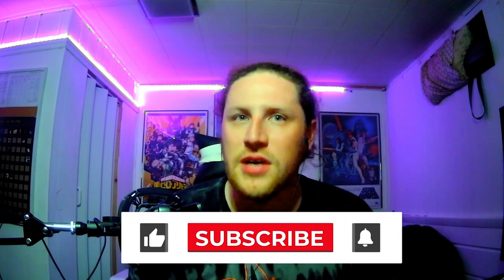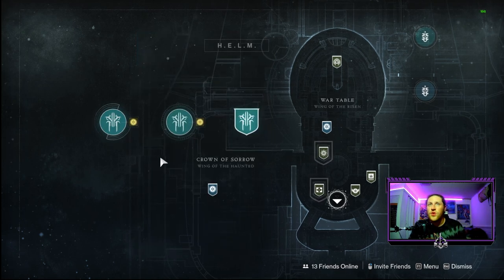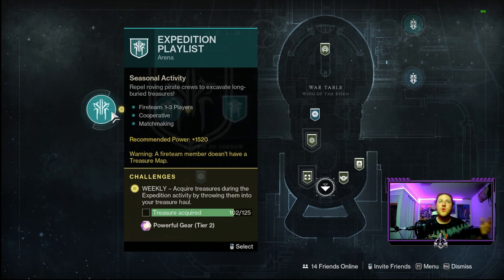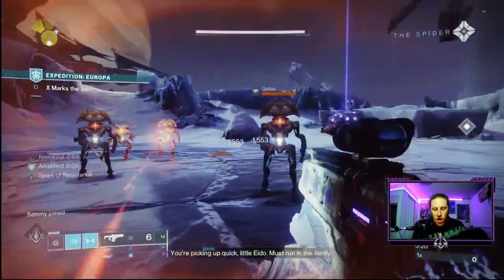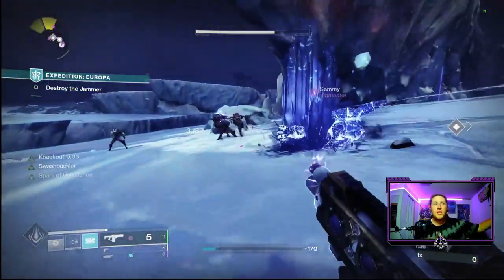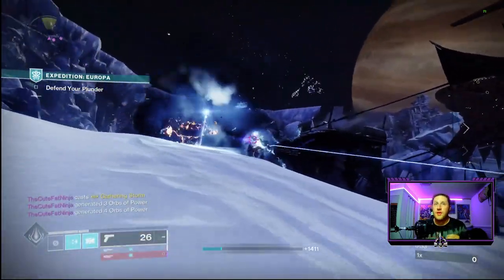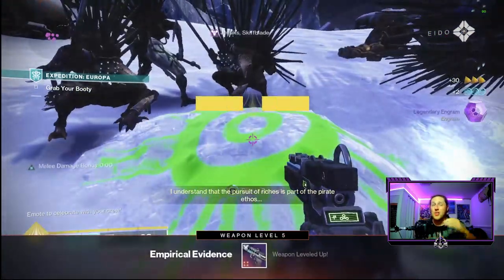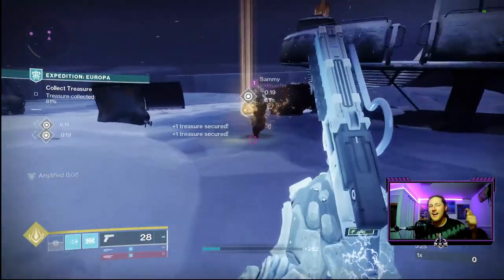How to Unlock and Complete Expedition Missions FULL Guide | Destiny 2 Season of Plunder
First off thank you to Vast for hosting such a fire giveaway with a Pixio 144hz Monitor!! Link for the giveaway is down below along with a link to the monitor in the giveaway!!

Today we are going over an all NEW activity in Destiny 2 the Expedition Missions that use crafted Treasure Maps to earn us loot!  This guide goes over BOTH of the currencies that being used in Season of Plunder in Map Fragments and Treasure Coordinates. Both of these currencies are used to craft the Treasure Maps used to claim loot at the end of the Expedition Mission!  This loot includes Expedition Gear in Season of the Plunder armor and weapons.  With the different types of treasure maps that can be crafted, farming specific loot will be easy and fast!

Timecodes:
0:00 -- Intro/Giveaway 144Hz Monitor
1:09 -- Unlocking/How to Craft Maps for Expedition Missions
3:37 -- Phase 1 Charging up the Payload
4:54 -- Phase 2 Move the Payload
6:16 -- Phase 3 Boss defending Payload